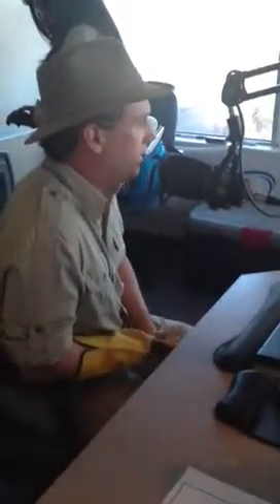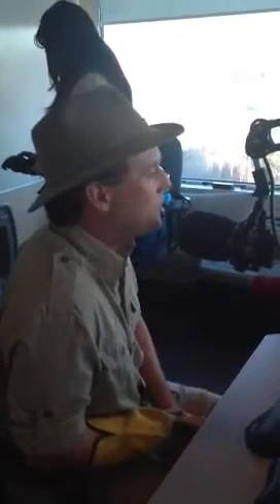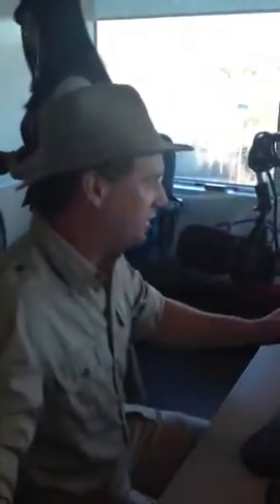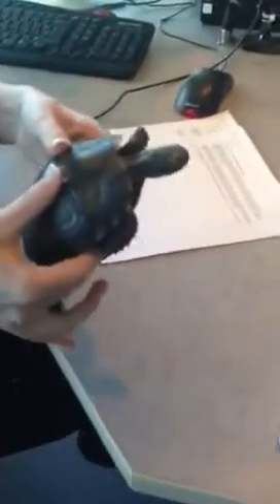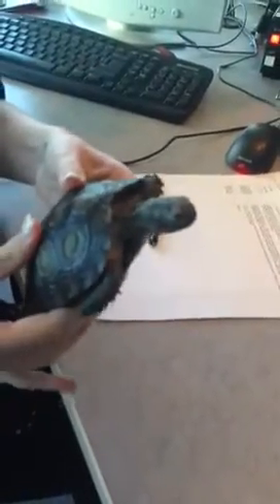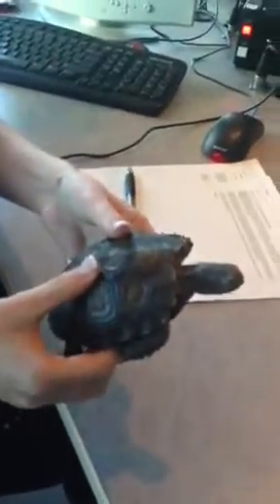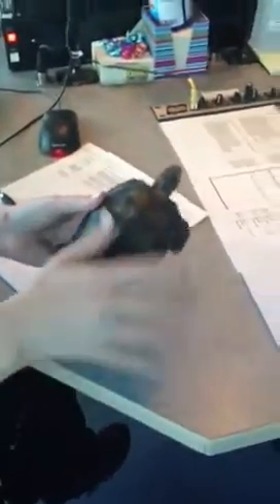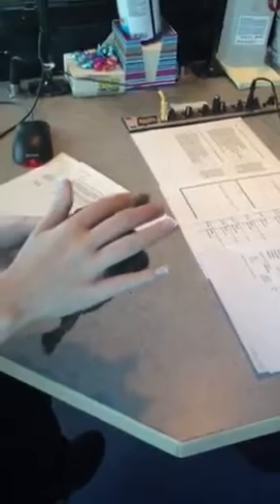Safari Jeff visits C95 part 1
Brings some Burmese Mountain Tortoises